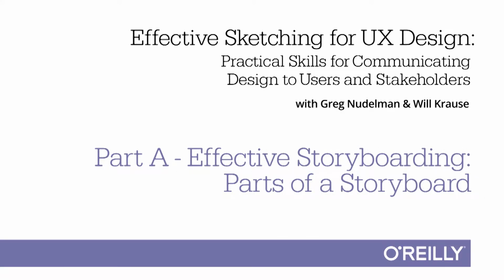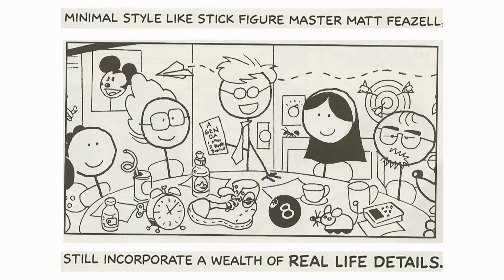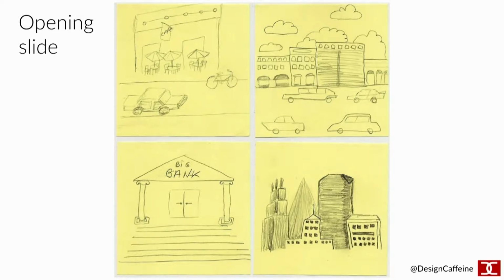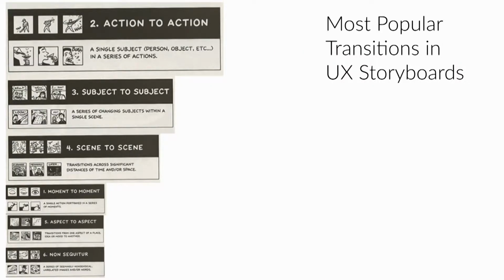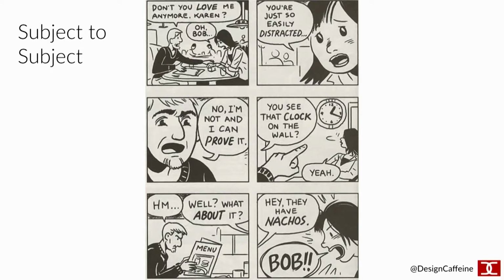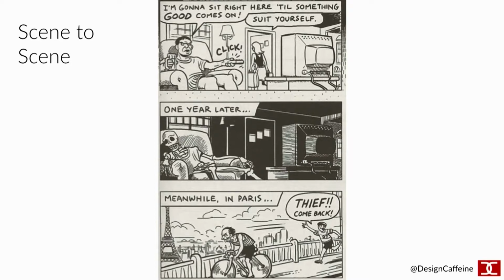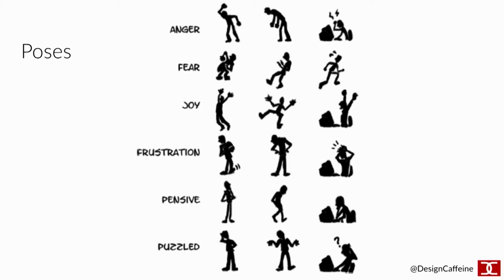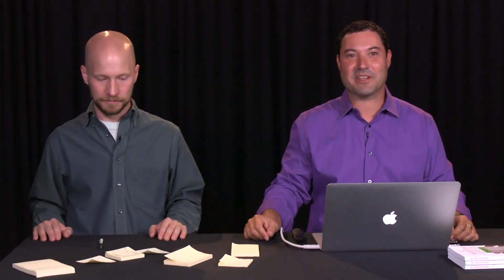How to Draw an Effective Storyboard for UX Design Project, Product Design, DesignOps, Mobile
Video: 36-minute free segment of O'Reilly Video Course. Covers all of the essential parts of the storyboard: Things, People, Faces, Opening Slide, and Transitions. Expert hands-on guided exercises provide step-by-step instruction in basic drawing skills. The module also covers advanced topics like poses and camera angles for students who are ready to move to the next level. View the entire 2.5 hour O'Reilly video course, Effective Sketching for UX Design